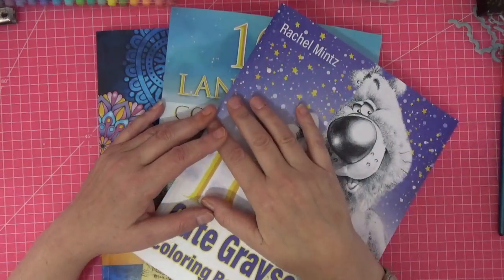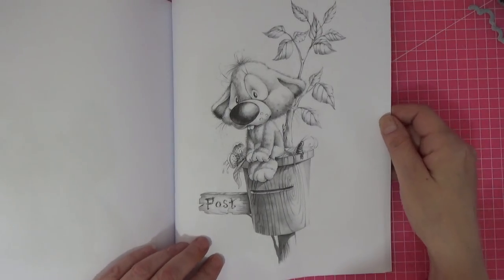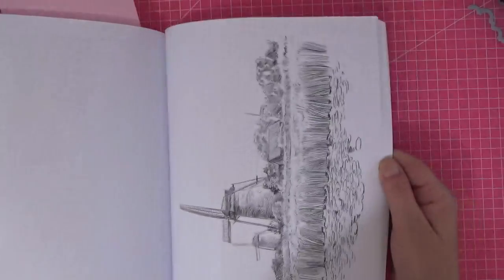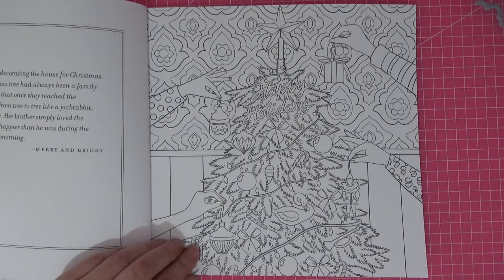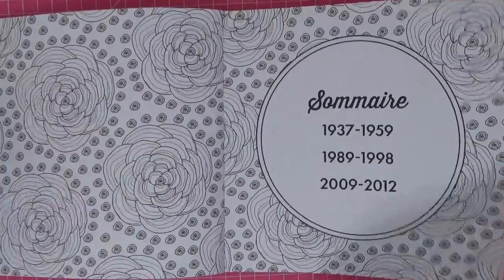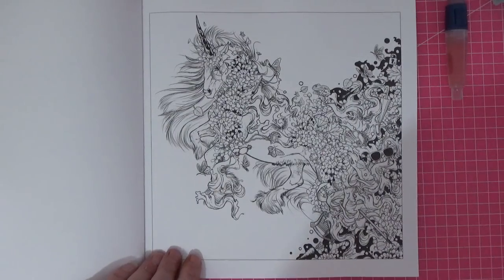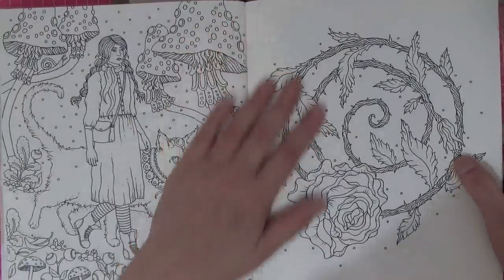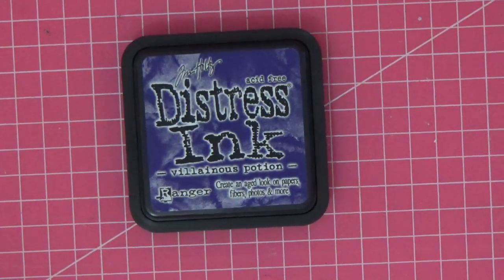Happy mail- 8 new colouring books - full flip through - Adult colouring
I want to share with the kindness that is in this community. Thank you to: Bonnie, Alison, Lyn and Rachel Mintz 💖💖💖